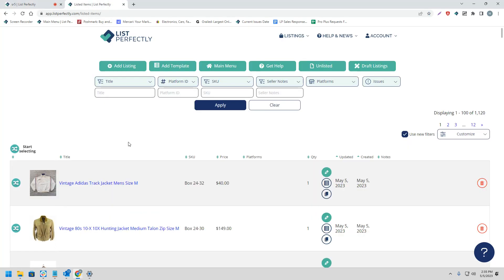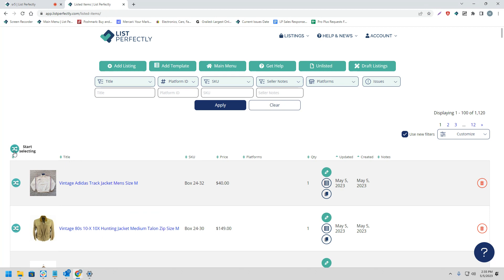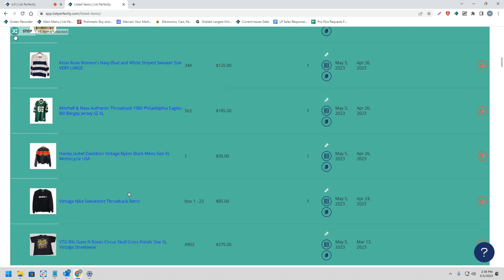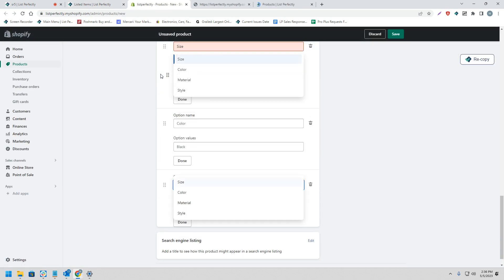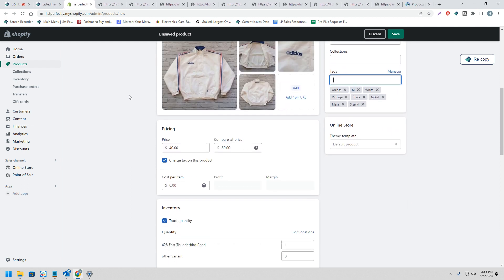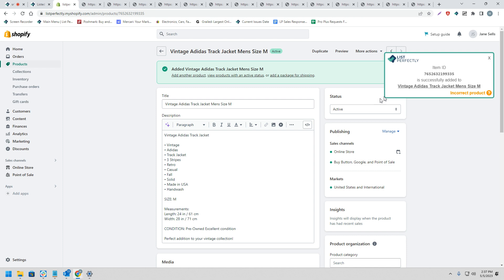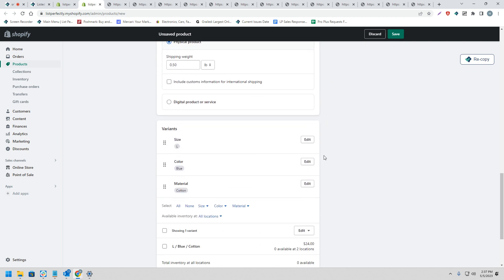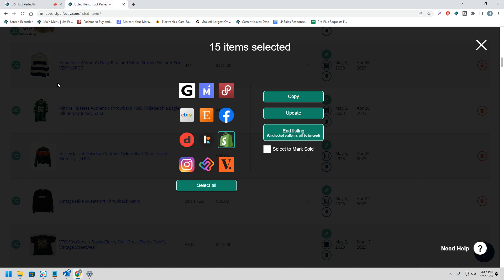How to Crosslist to Shopify From List Perfectly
Watch this quick video to learn how to crosspost unlimited listings to Shopify from your List Perfectly catalog. You can crosspost unlimited listings with any List Perfectly plan at no additional cost. Bulk crossposting is available with the Business and Pro plan.